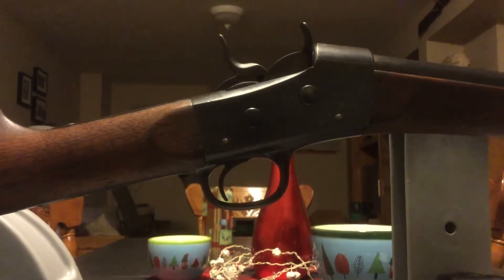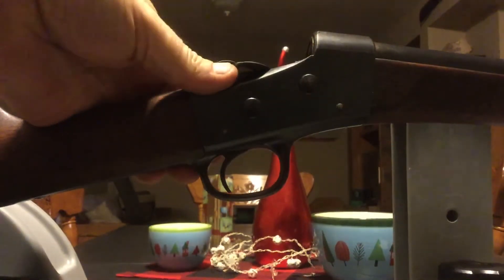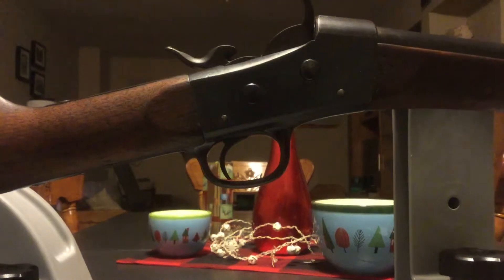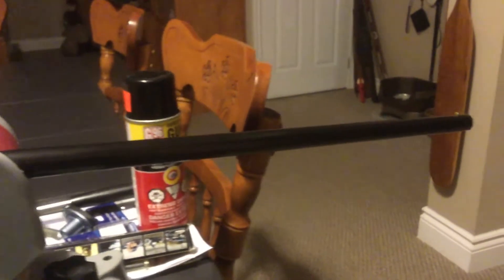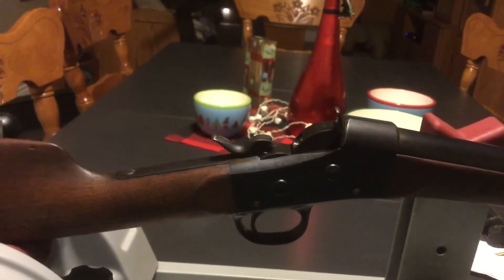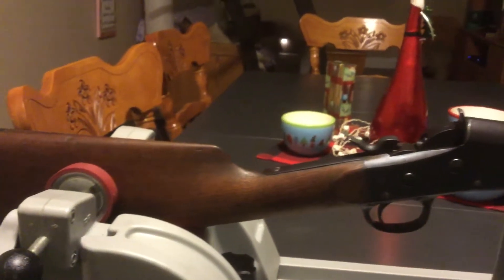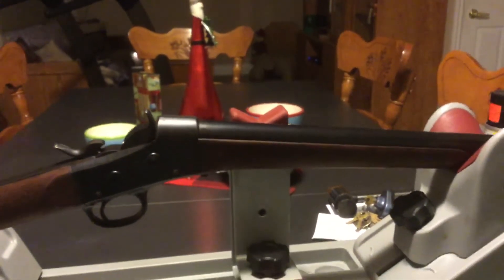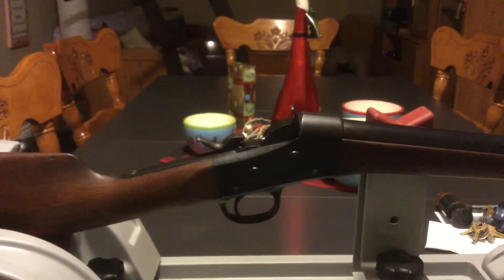Another update on the Remington 20 ga Rolling Block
Remington 20 gauge Rolling Block